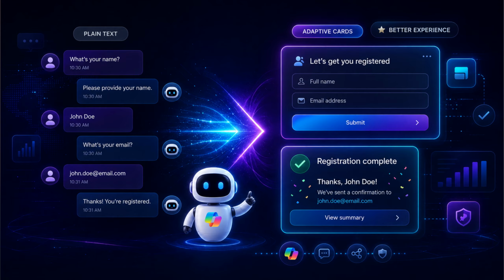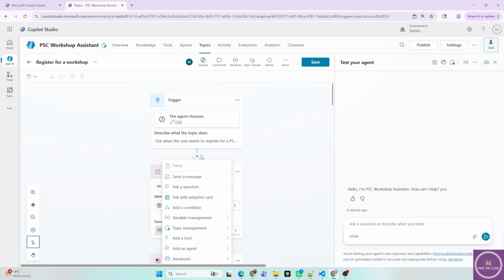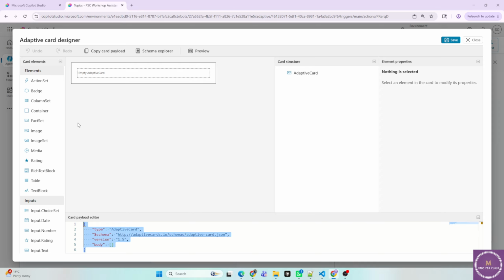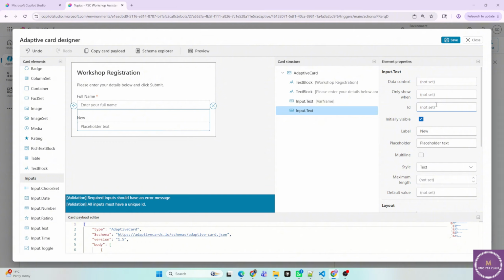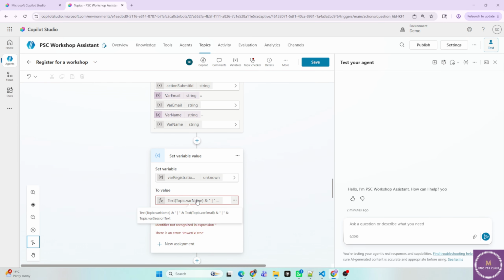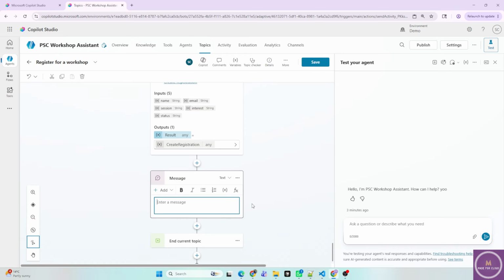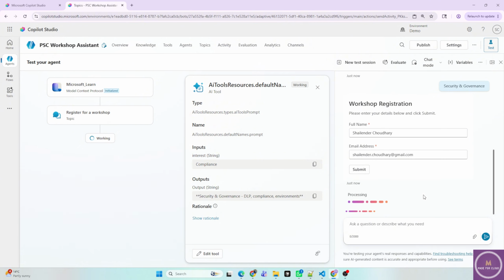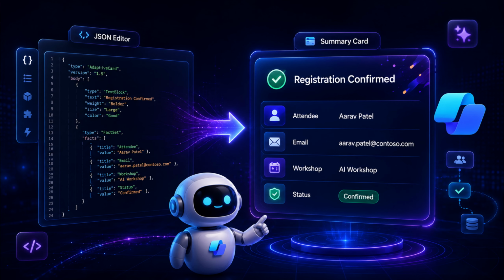Copilot Studio | Adaptive Cards (Part - 9)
In this ninth video of the Microsoft Copilot Studio series, we are improving the registration experience using Adaptive Cards.

In the last video, we connected the agent to the Microsoft Learn MCP server so it can answer how-to questions from official documentation. Now we are continuing with the PSC Workshop Assistant and improving how the user interacts with the registration topic.

Right now, the agent asks questions one by one as plain text. That works, but Adaptive Cards give us a cleaner and more structured way to collect information and show confirmation details.

In this video, we will build two Adaptive Cards:

▪️ Ask with adaptive card to collect the attendee name and email
▪️ Send a message with card to show the registration summary

We will use the visual editor for the input card and the JSON editor for the summary card. This way, you will see both approaches and understand when to use each one.

Timelines:
00:00 - Intro
01:00 - Lab
10:50 - Outro